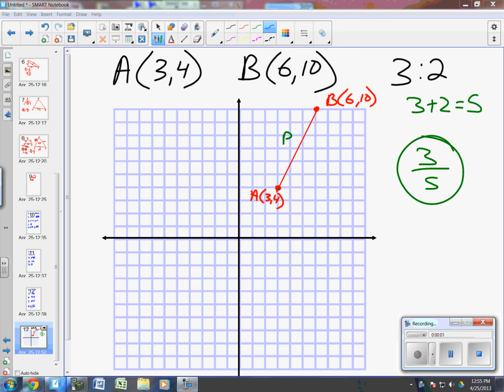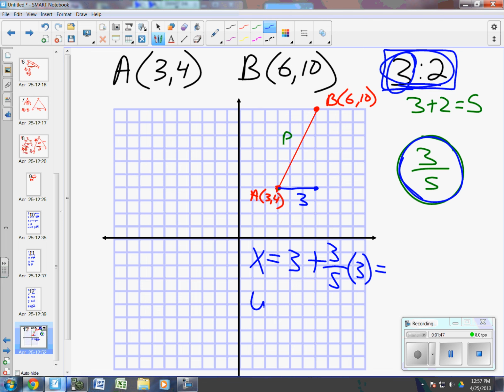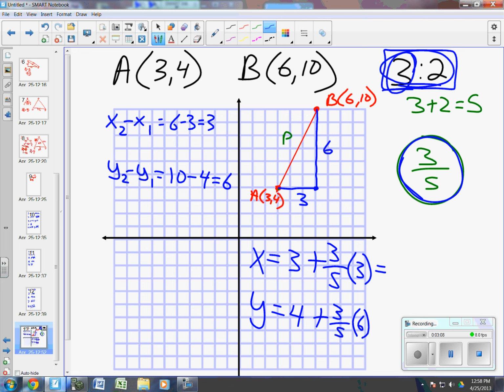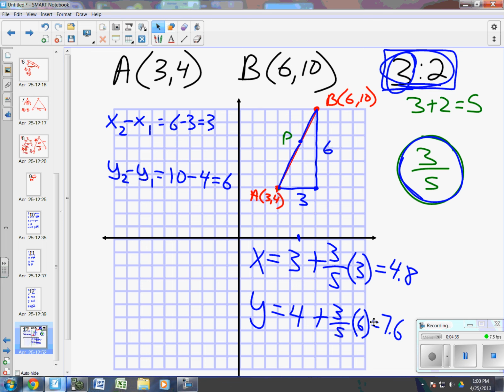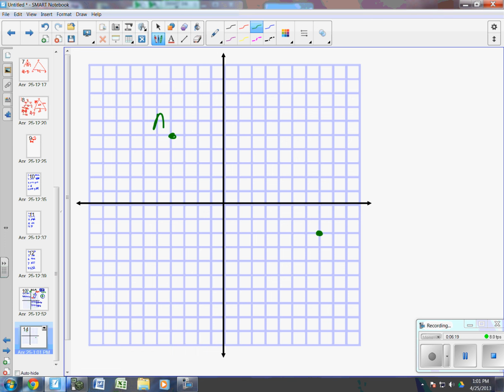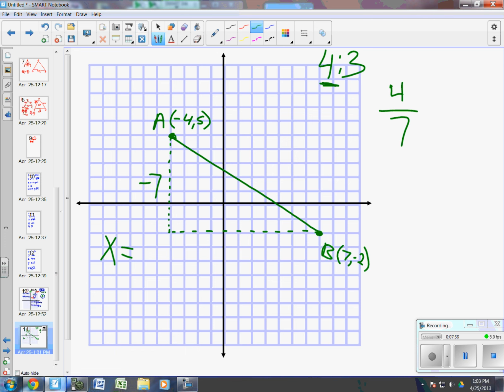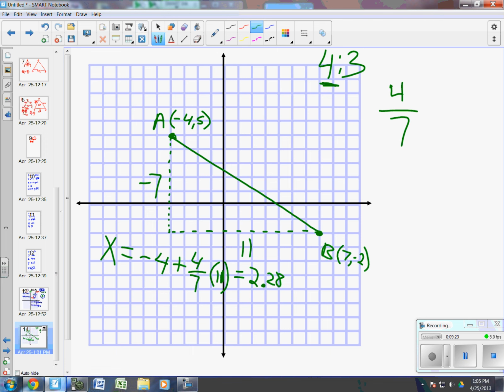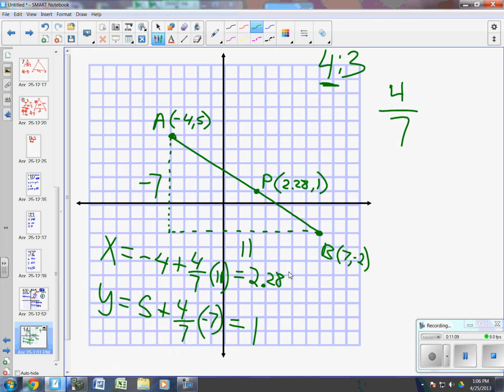Honors vid 425-13